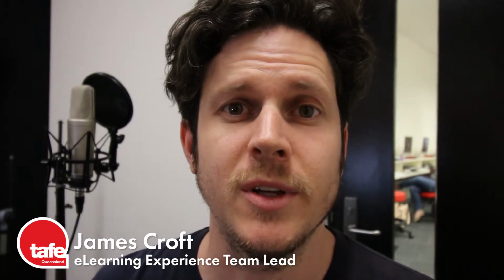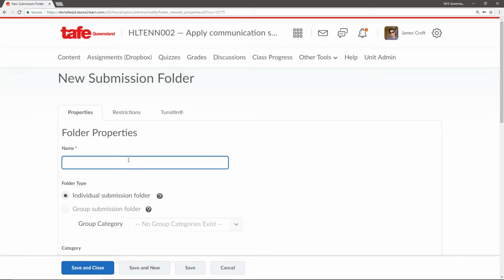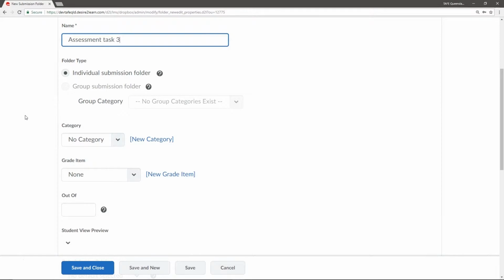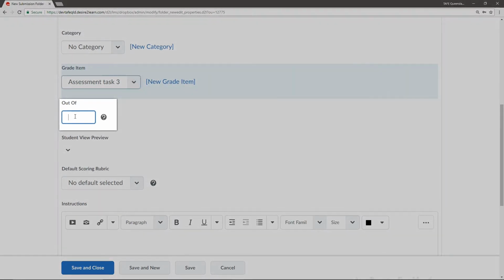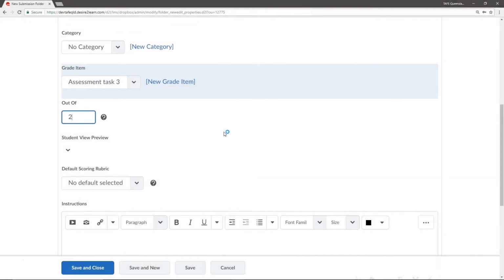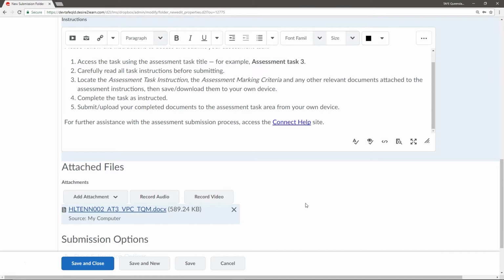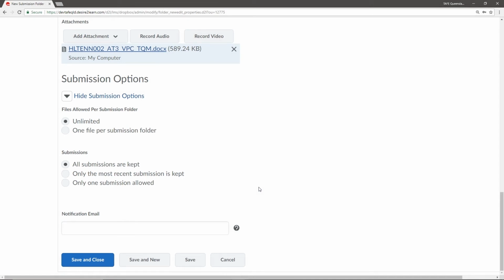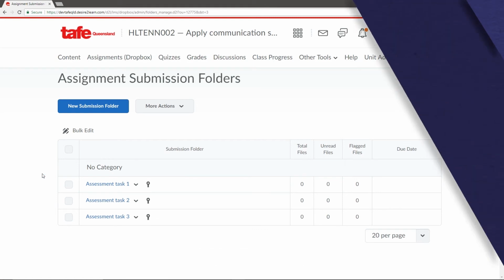Retired - Adding a Submission Folder - (See description below)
***UPDATE*** This tutorial has been updated! You can find the new tutorial on the TAFE Queensland Panopto channel here: Creating an unassessed submission folder

 The Assignments tool allows you to set up a space in Connect where students can submit assessment work online. From there, you can download, evaluate, and return their work with feedback.